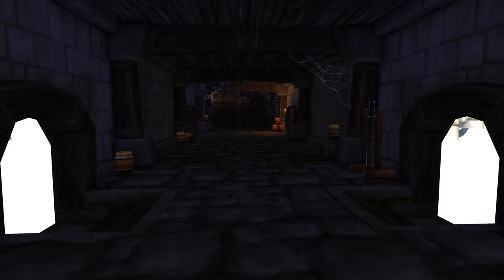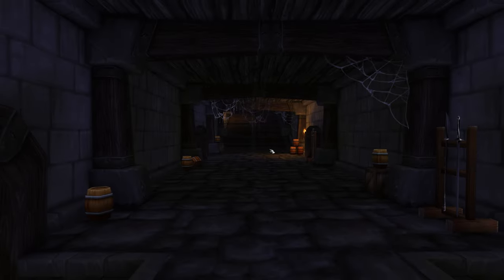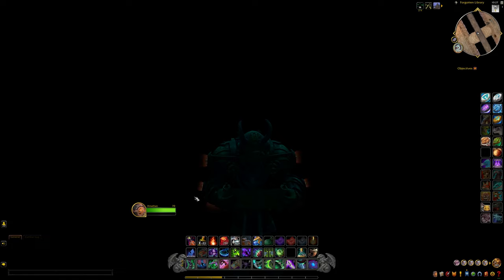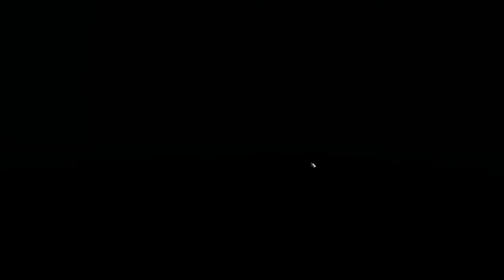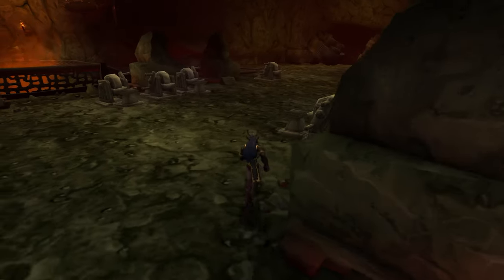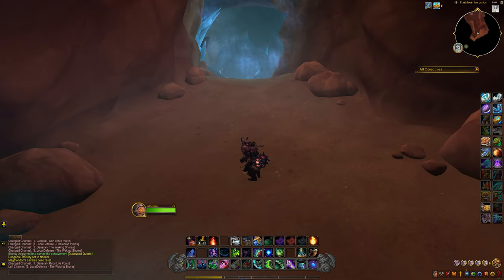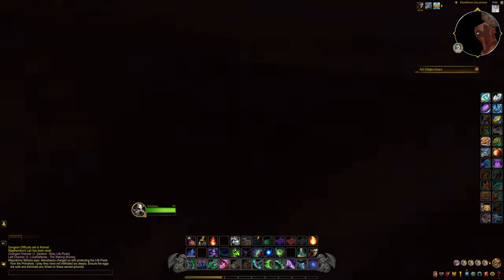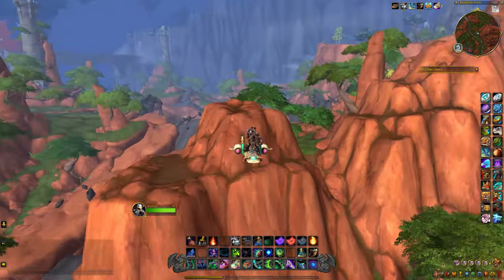World Of Warcraft: Top 4 Liminal Zones